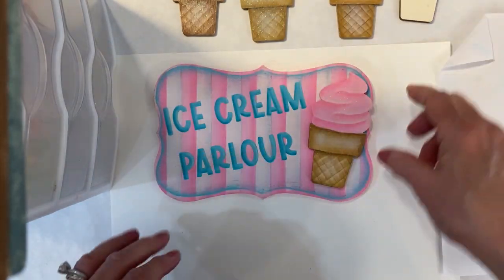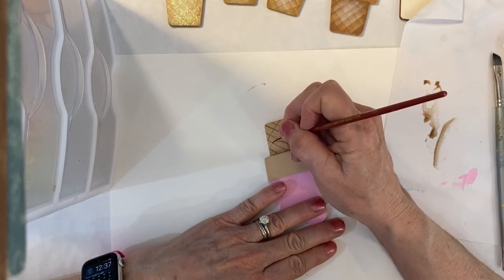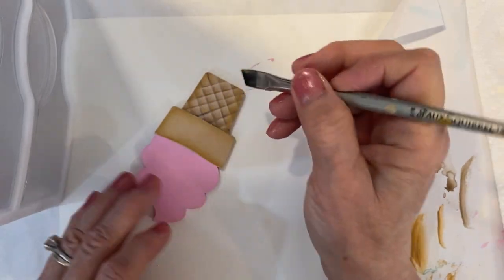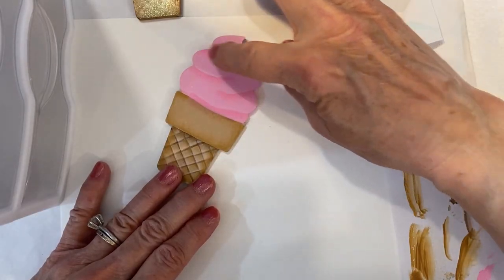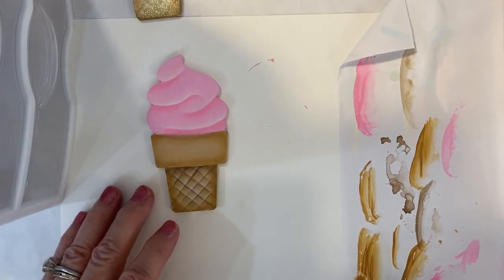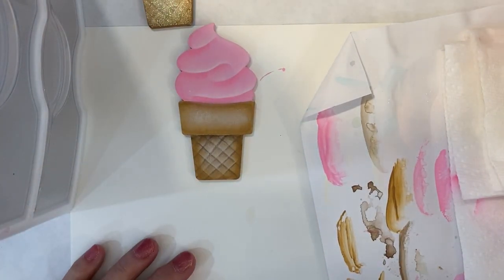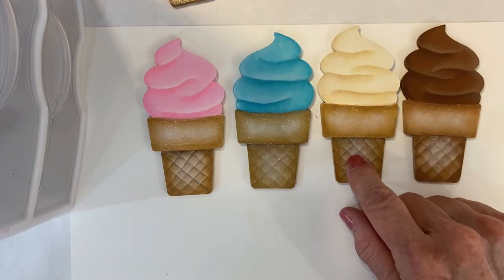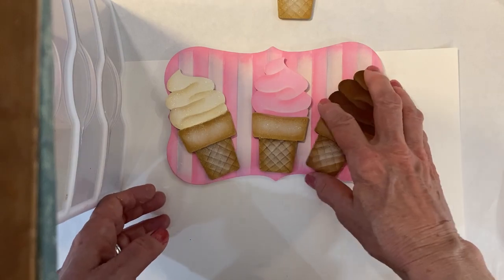Paint the Walmart Ice Cream Cone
You can find these wood blanks at Walmart in the craft section.   Although I list the item I used, feel free to use the colors you like.  These little ice creams and easy and fun to paint.  Enjoy!

I used to see these wood blanks in stores and always wondered how they would look painted.  At first, I passed them up thinking I needed a pattern to achieve the outcome I desired.  I searched  online but found very few tutorials on how to paint them.  I decided to figure it out myself.  As a novice I worked at it, watched other YouTubers and dove in.  The problem was, after I painted something, I forgot how I did it and what I used to achieve my result.  I decided to record myself – this way I could refer back to it  if I ever got stuck.  I share my videos in case someone else would like to know, as I did, and I appreciate your feedback and comments more than you know.

The items you need to create these super cute ice creams are as follows:

DecoArt Acrylic Paint:

Pink Cone
Poodle Skirt Pink
Bubblegum Pink
Pink Chiffon

Chocolate Cone
Milk Chocolate
Raw Umber
Sable Brown

Vanilla Cone
Buttermilk
Traditional Burnt Sienna
Light Buttermilk

Blue  Cone
Bahama Blue
Peacock Teal
White

Cone:
Toffee
Cocoa
Light Buttermilk
Raw Umber or Asphaltum

All Purpose Sealer
Folk Art Extreme Glitter #327 Hologram

3/8” Angle Brush
1/8” Angle Brush

Extras
Bohin Chalk Pencil
½” painters tape
Dollar Tree Wood Sign